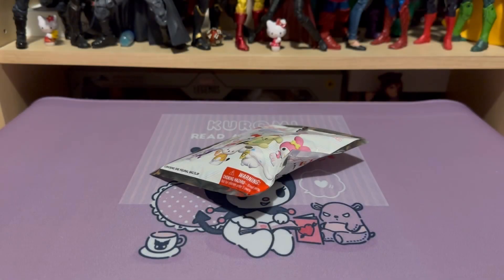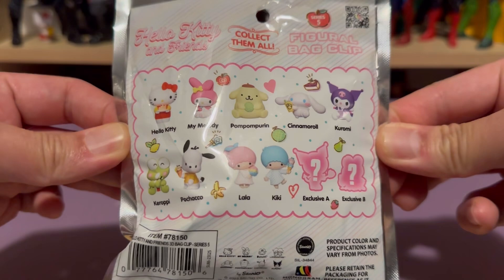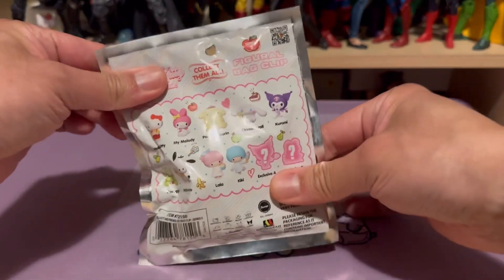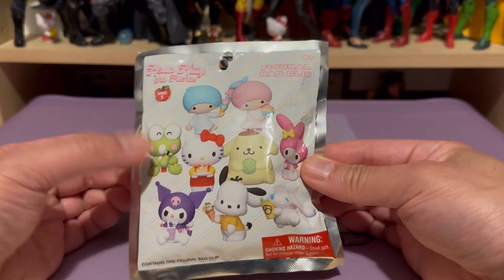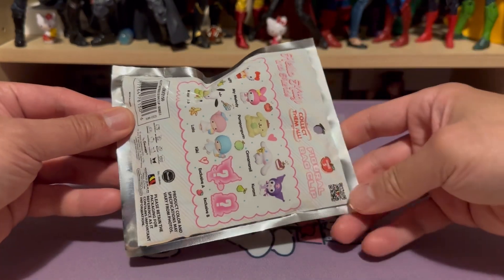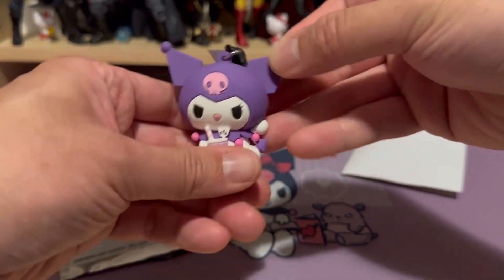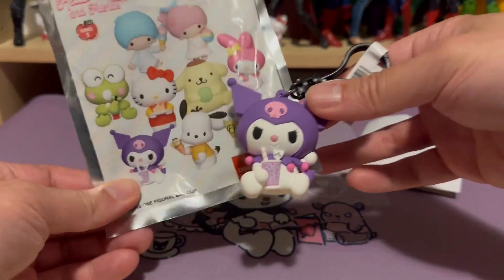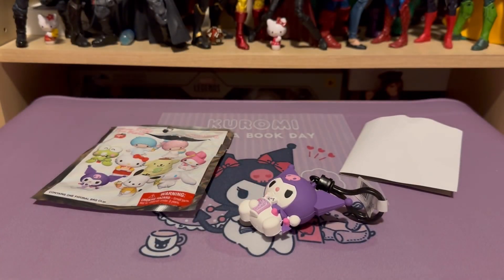Hello Kitty and Friends Series 5 Figural Bag Clip Blind Pack Unboxing Review for Sanrio Collectors